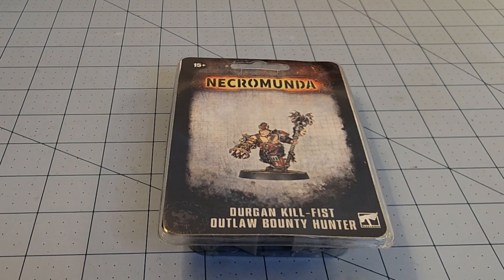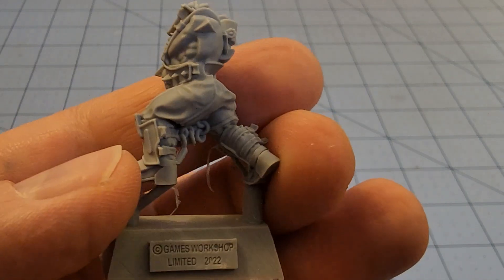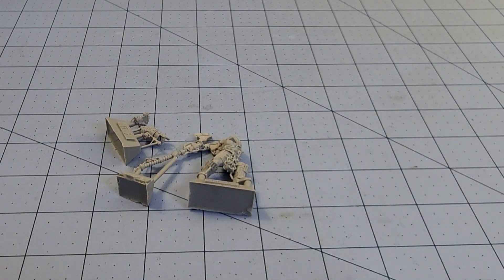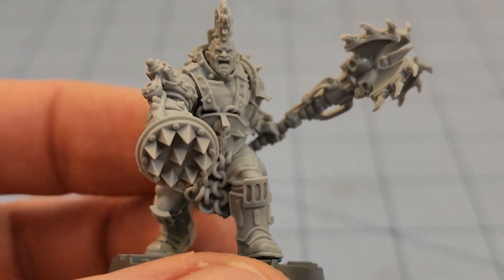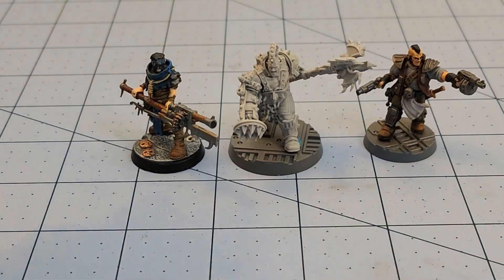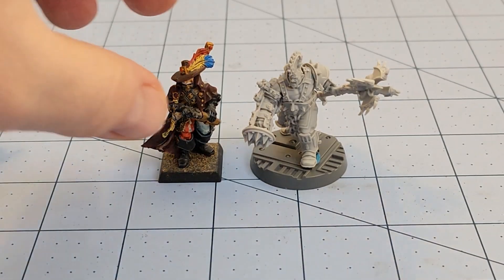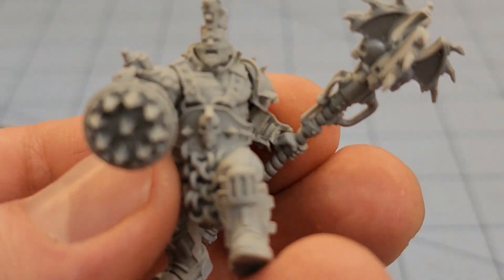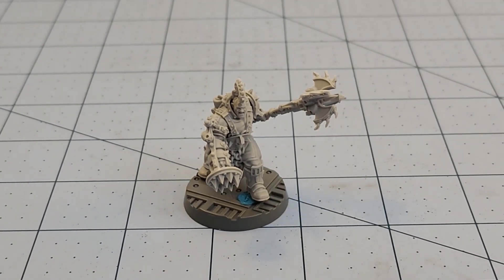Durgan Kill- Fist, Outlaw Bounty Hunter of Necromunda!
Since Lady Haera is now officially on her way across the Atlantic, waiting to debut on our channel, might as well keep working through my backlog of Forge World models.
While Mr. Kill- Fist is technically an Outlaw model for Necromunda, I have no issues running him as a regular Goliath.  I mean, why not?  He certainly has the look locked down!  Chainsaw mohawk, massive weapons, similar armor...

Just another fun model for the Under hive!